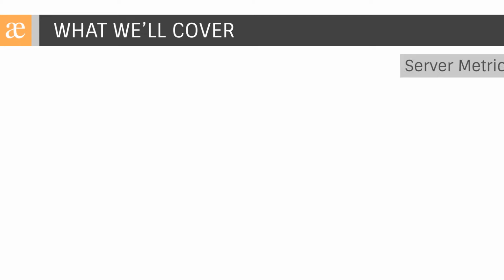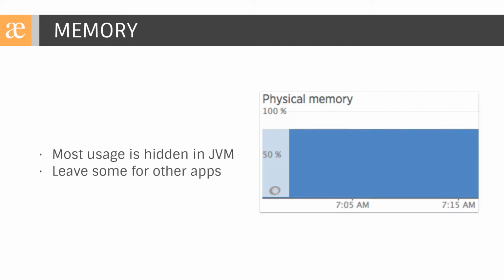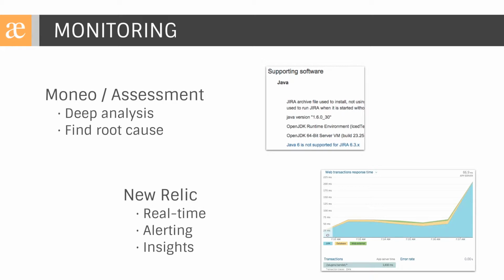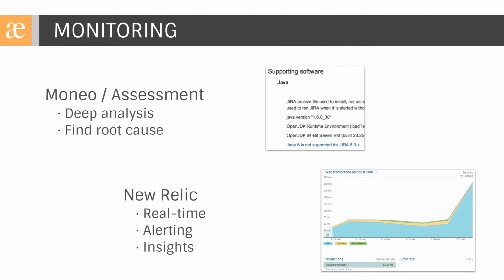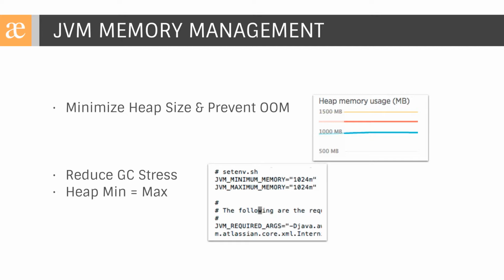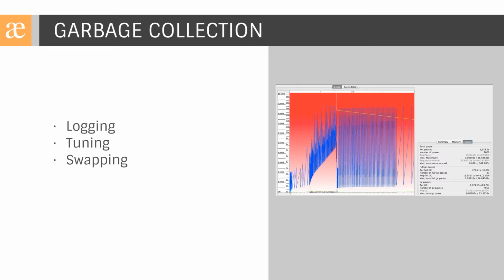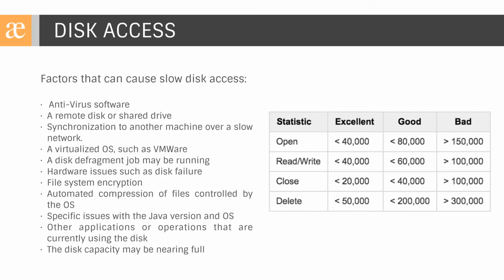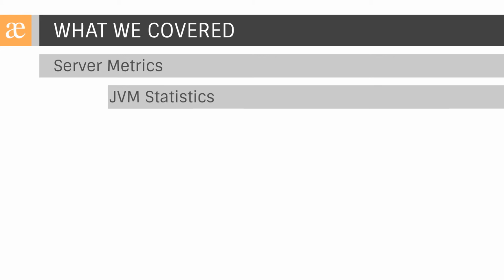Running on All Cylinders Performance Tuning with the Atlassian Toolset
Are you getting the best performance from your Atlassian instance? Join us for this webinar to learn how to optimize your applications through monitoring, upgrades and other best practices to get the most from your software.